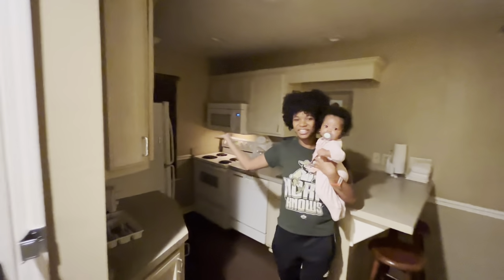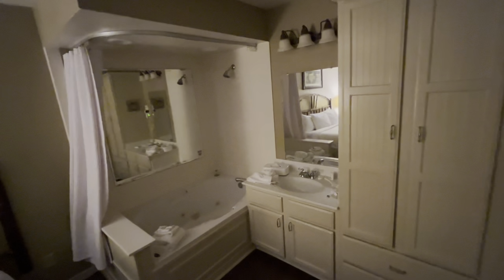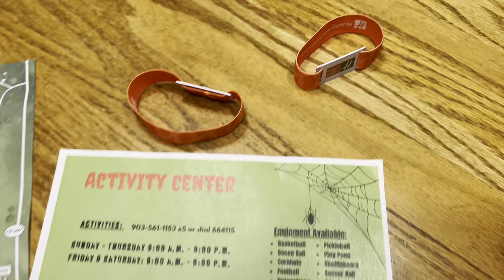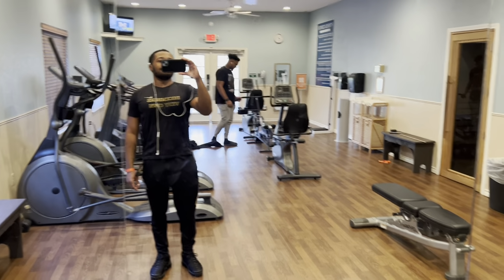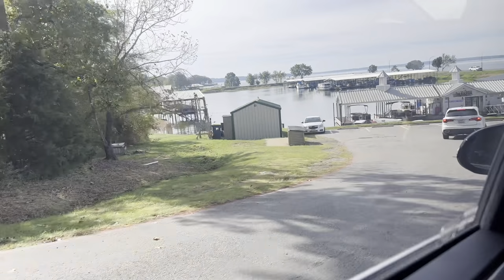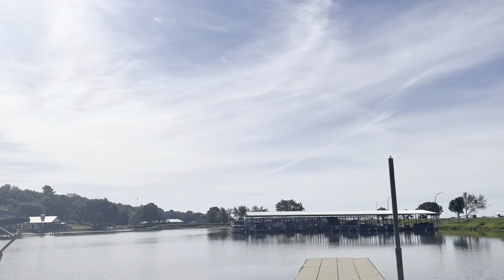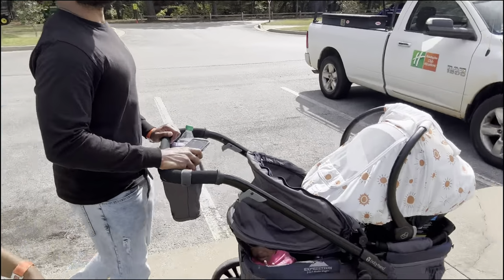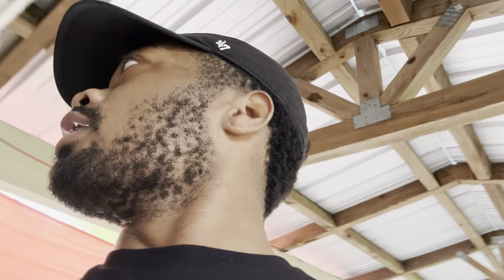Fall Family Trip | Flint, TX Resort | What REALLY happens in the country!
Our friends invited us to Flint, TX at the Holiday Inn Resort for a weekend trip. It was a short drive there. But we were in the country! The kids didn't take no naps. We were tired after this trip but had a great time.